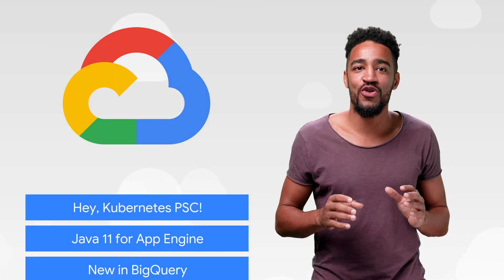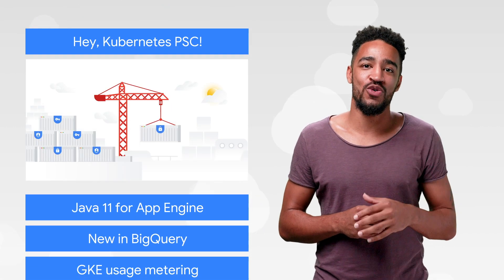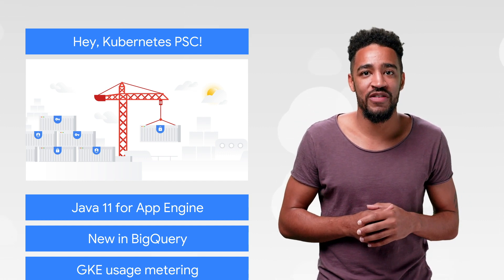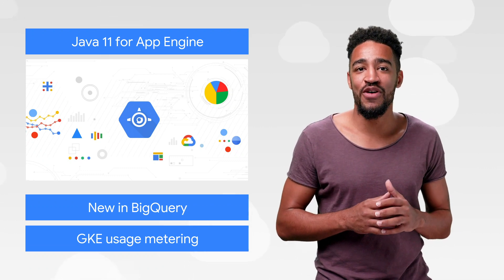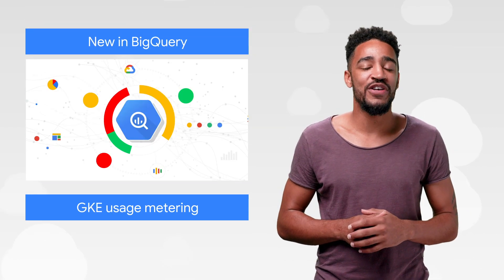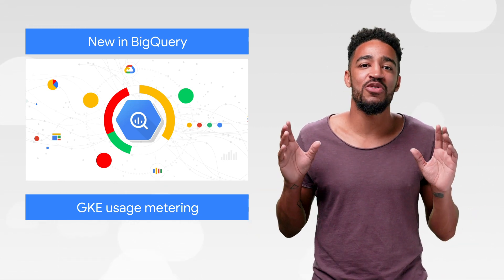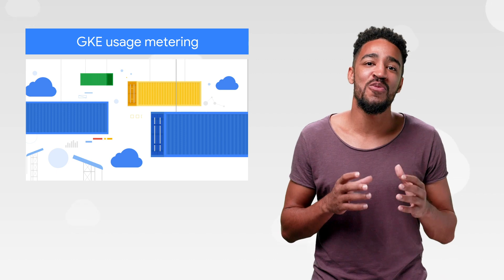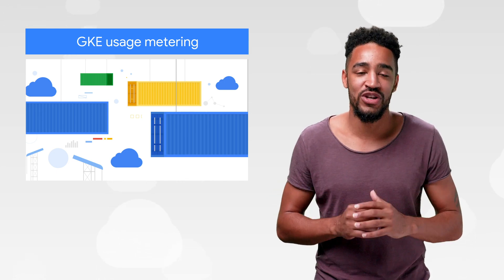Kubernetes' Product Security Committee, GKE usage metering, & more!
Here to bring you the latest news in the cloud is Carter Morgan.

Product:Cloud, Kubernetes Engine, BigQuery, GKE ; fullname:Carter Morgan;